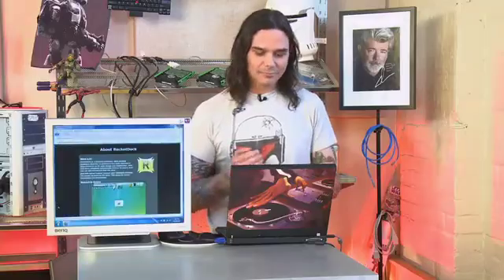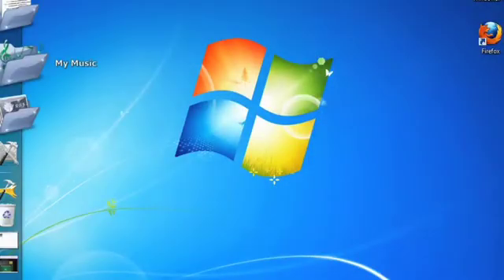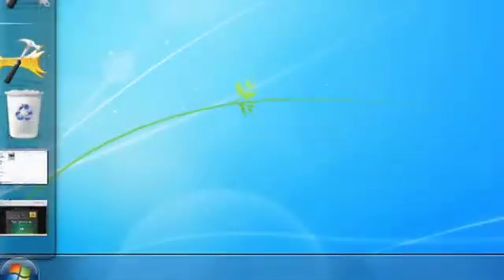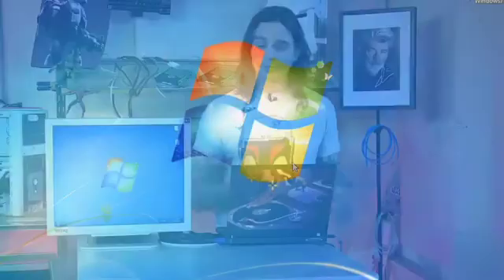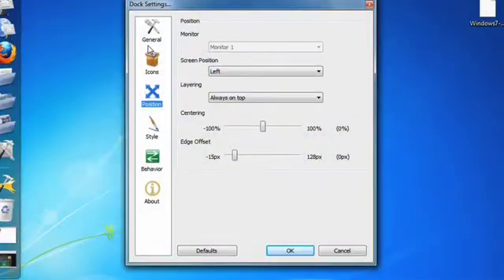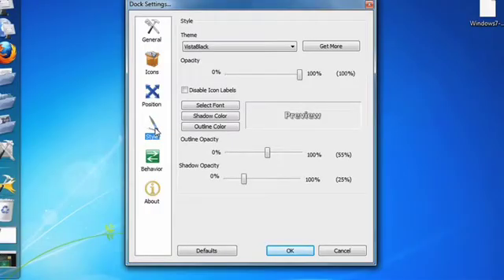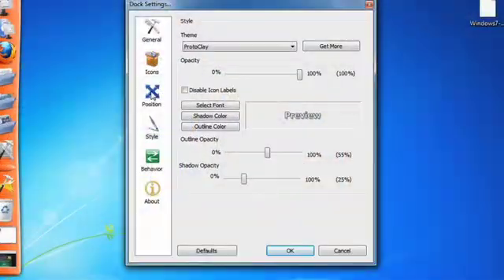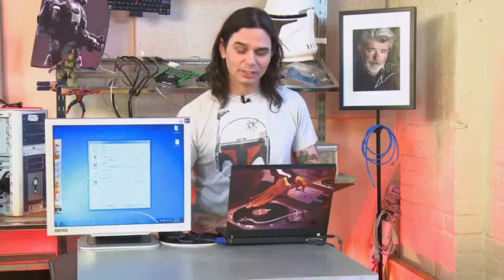Drop it like it's dock in Windows 7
Until the Microsofties up in Redmond see their way clear drop a dock into Windows, Lucas is forced to take matters into his own hands. Mac users can be so pious with their aluminum-clad MacBooks, their as yet largely virus free OS and Docks. Lucas silences them (well, on the last point at least) by bringing some hot dock action to Windows 7. A Internet video series by butterscotch.com.